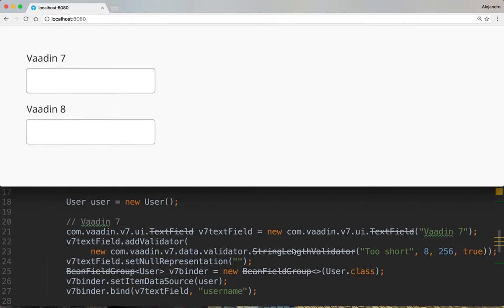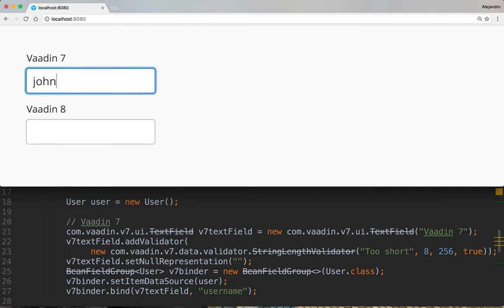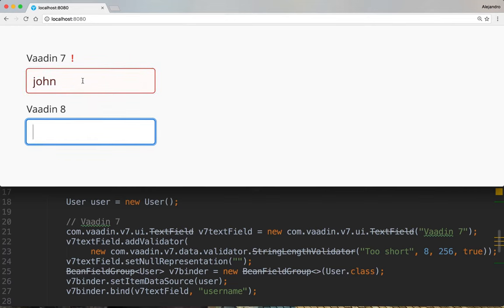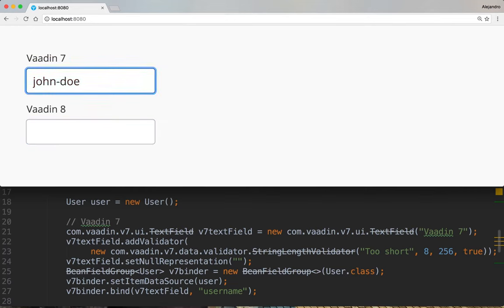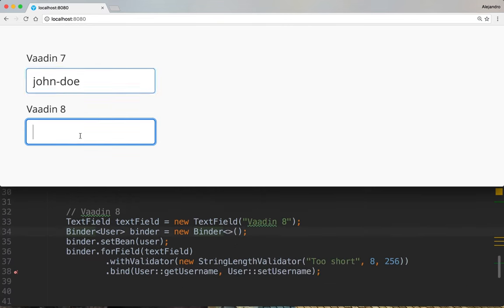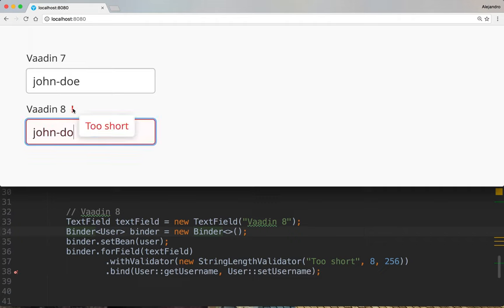Vaadin 7 vs 8: Eager field validation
Alejandro Duarte explains how Vaadin 8 supports using proper validation while the user is typing to fields. This improves the UX to desktop level.

Vaadin is an open-source Java framework for building web applications.